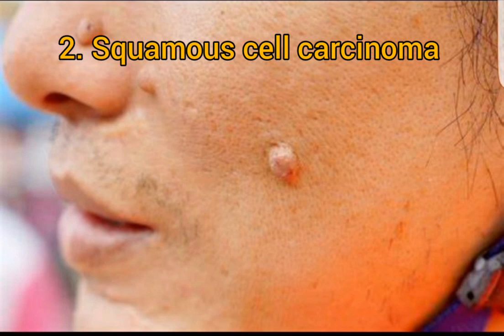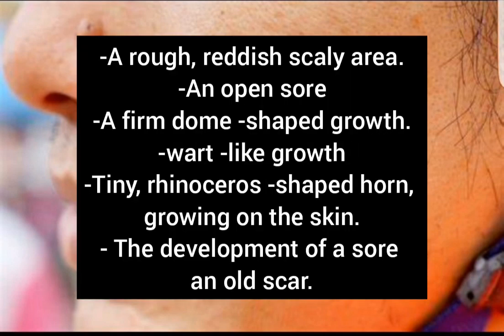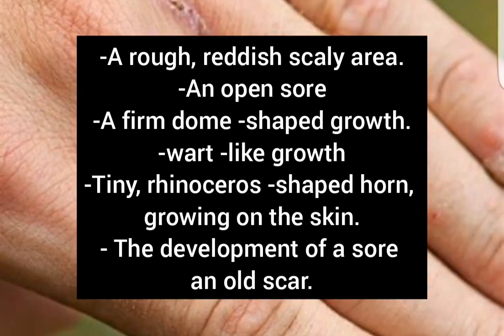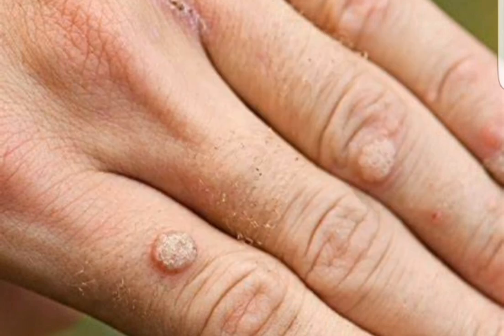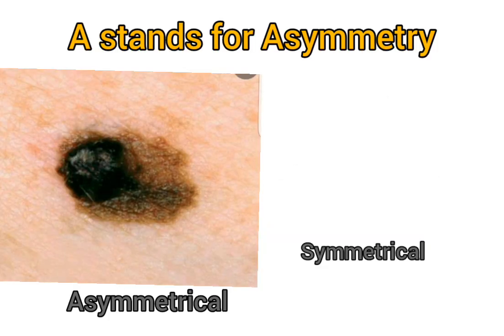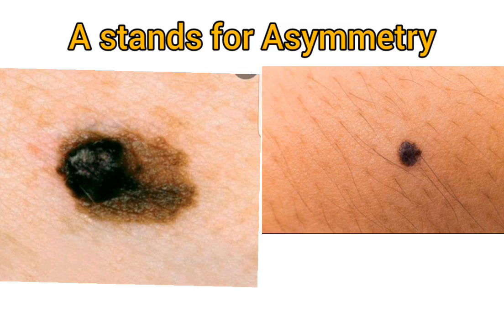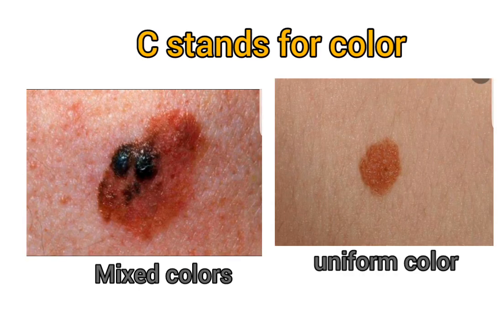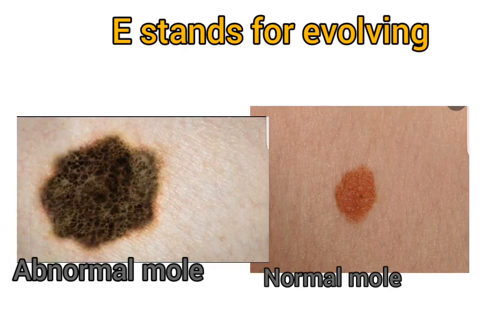SKIN CANCER: Types, signs and symptoms.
Skin cancer is an abnormal growth of skin cells, which is usually caused by the Sun's harmful rays.